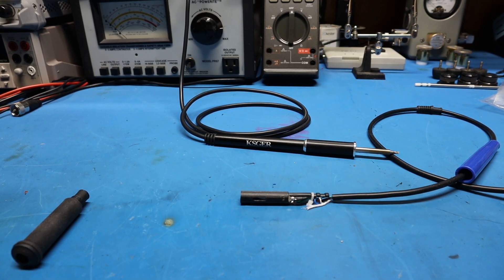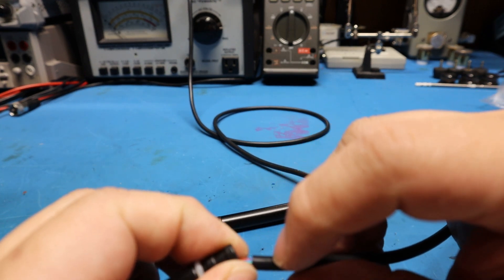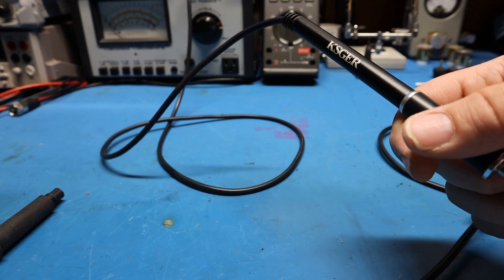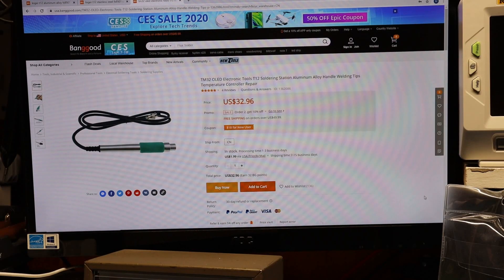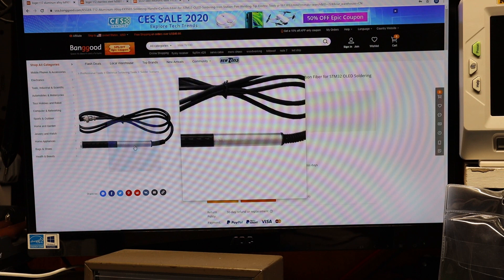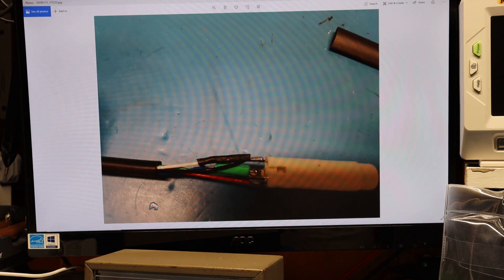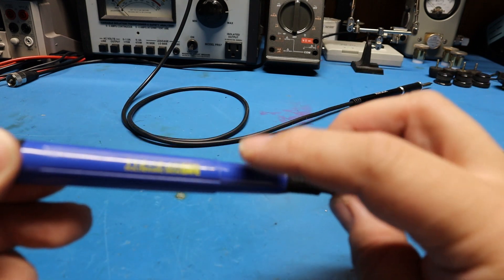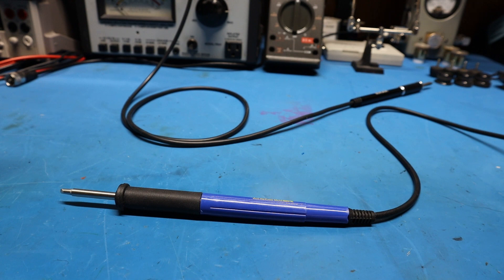KSGER T12 Aluminum Alloy FX9501 Metal handle Upgrade and review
This is just a review of one of the Aluminum Alloy T12 handles you can get for the KSGER T12 soldering station and ones to avoid as they have different metal handle upgrades available and some are poorly designed and sure be avoided.